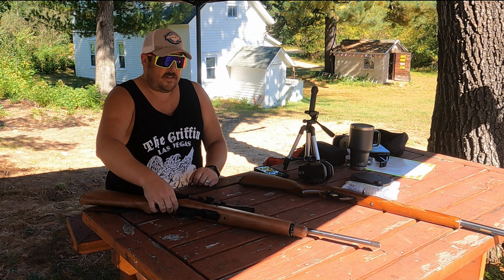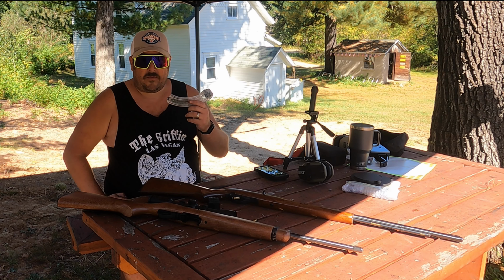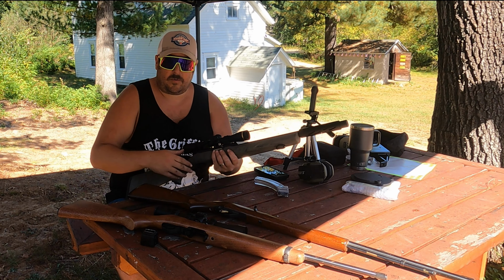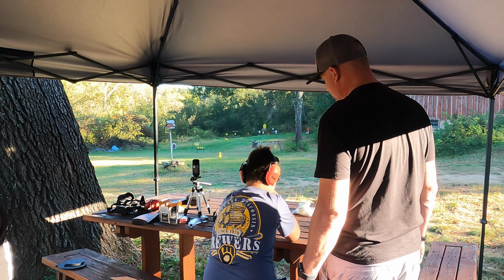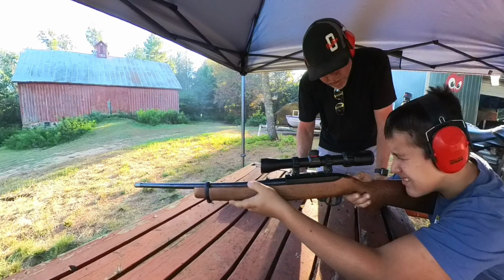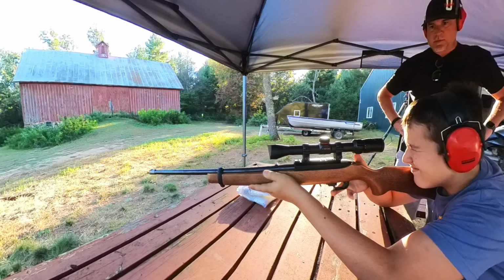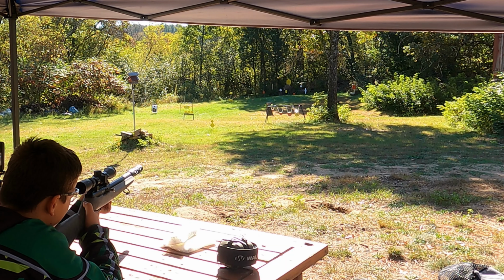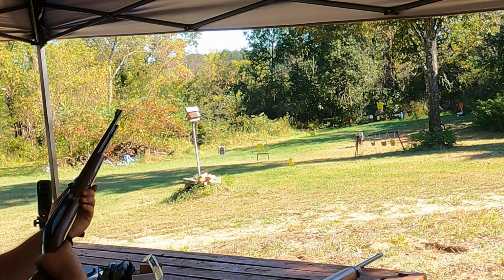10/22 The Perfect First Rifle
Reflecting on the Ruger 10 22 and how it is the perfect rifle for a first-time shooter.